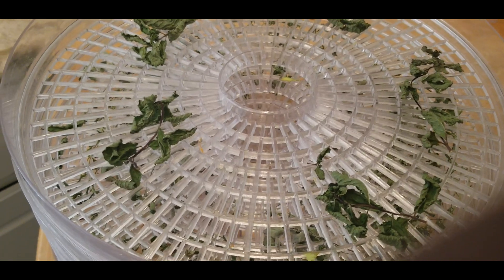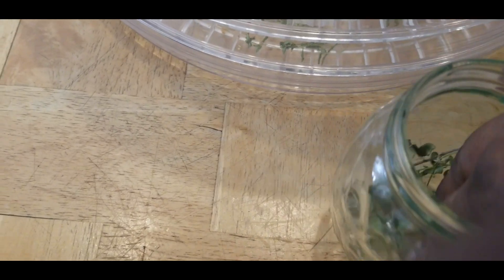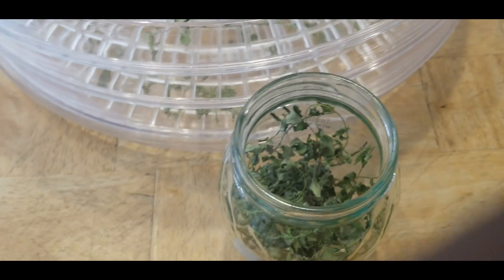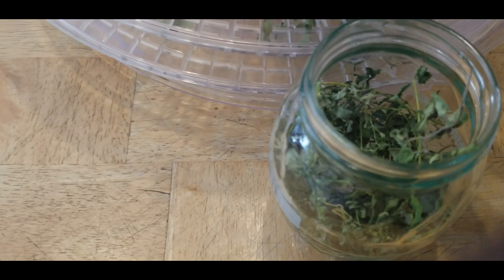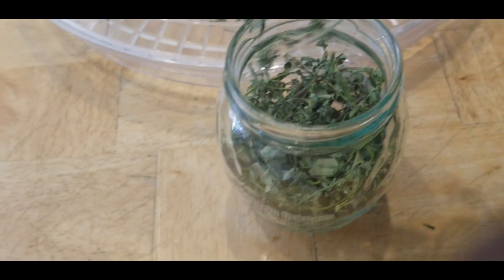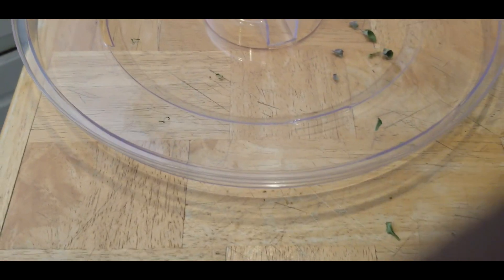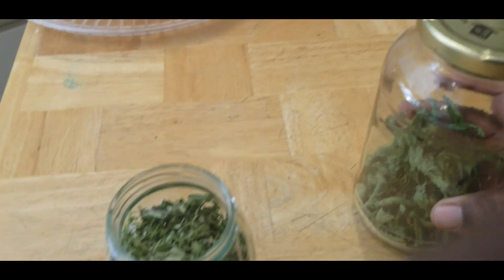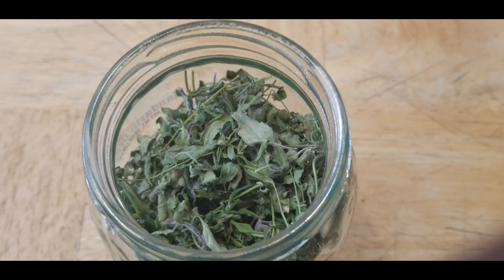I finished dehydrating my herbs!! Made with Clipchamp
I have decided to jump on the herb train now.  I want alot  of herbs in my pantry.   So I will be growing alot of herbs next season.  Check out this video!!

glendora33